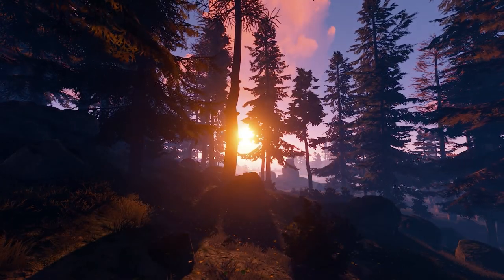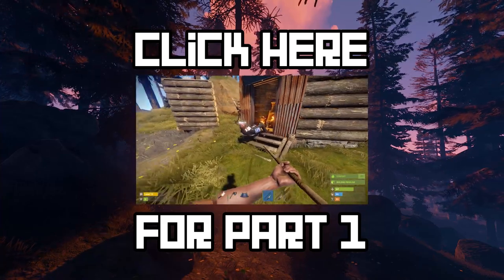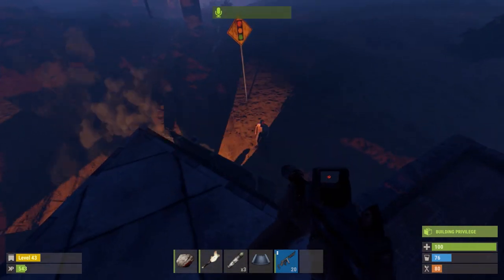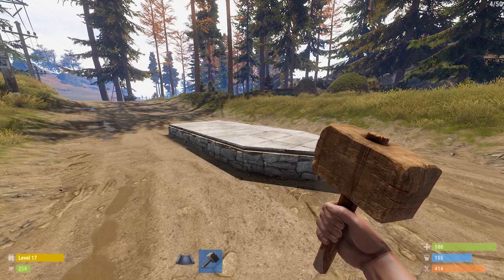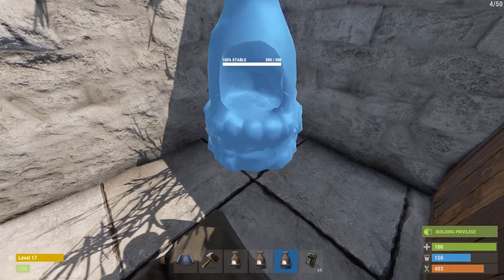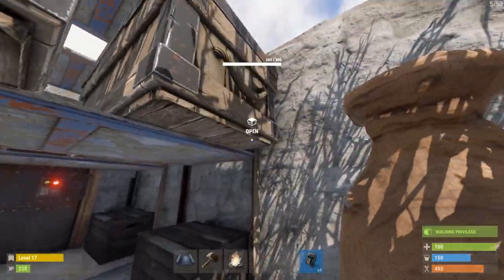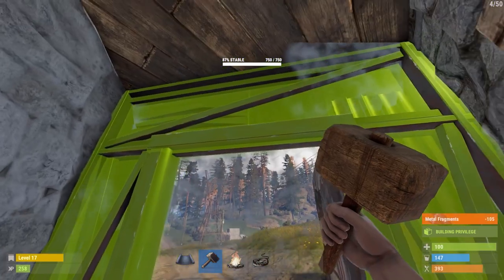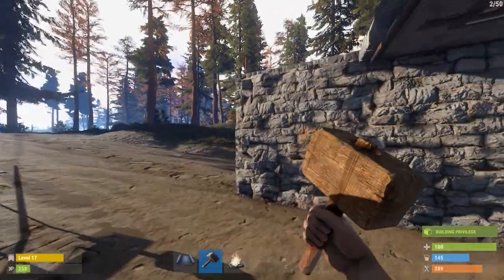THE CHEAPEST TRAP BASE DESIGN EVER - The Upgraded Model (Part 2)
Songs in order:
Kap Slap - Felt This Good (ALVY Remix)
Peggy Suave - Crooks
Maitro - Indigo Platau
Maitro - Kame House

Welcome Champions! Today I will be showing you guys how to build the upgraded model of the base we built in part 1. This base design contains a lot more traps for better defence against clans and raiders. While this base design is a bit on the expensive side, if you set it up in a good area you should be able to get a ton of resources and gear with it. The basic design is still the same as the last one just with added traps to the front and ladder hatches for roof traps and safe access.